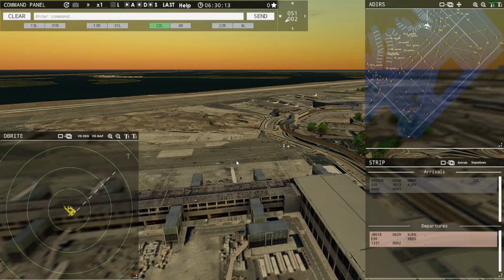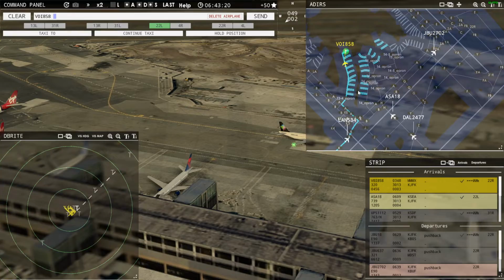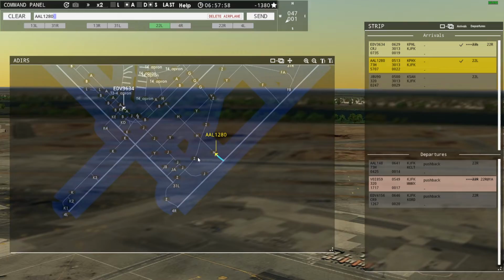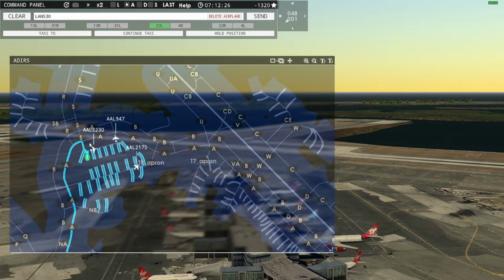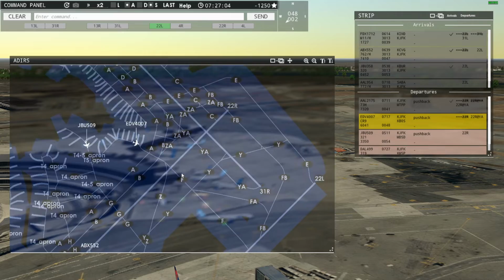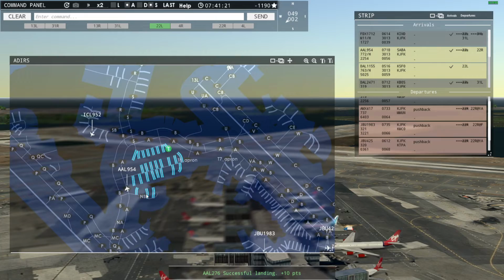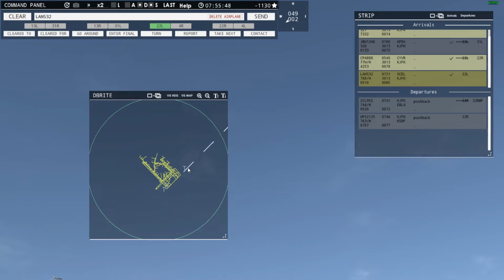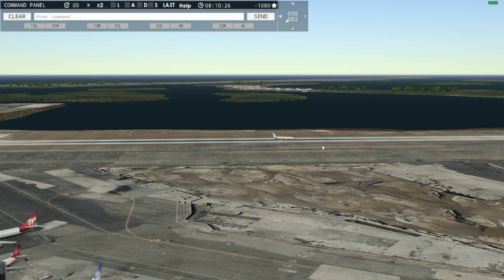Tower 3D Pro #7 "JFK Failure"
Hello and welcome to the Music Hall!

Thank You and May your heart be ever filled with the joy and power of music.